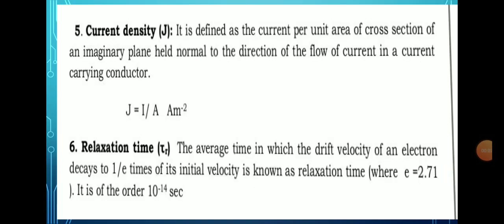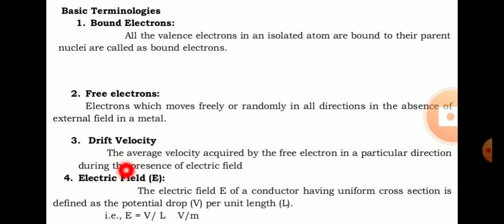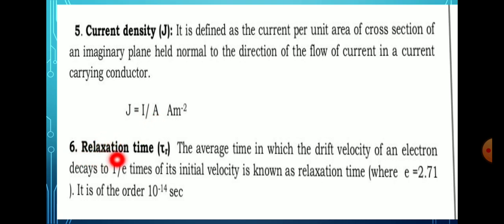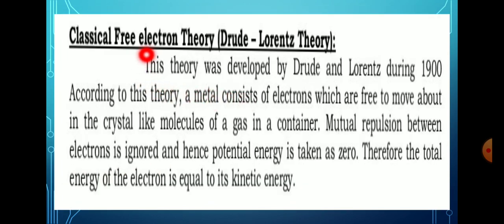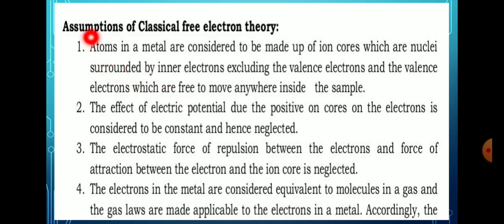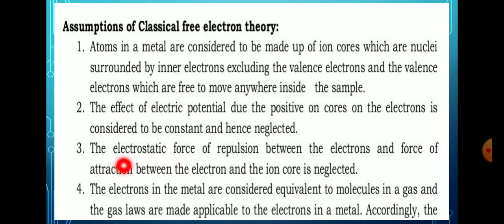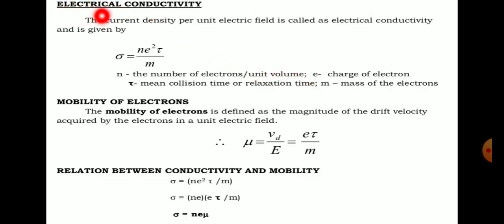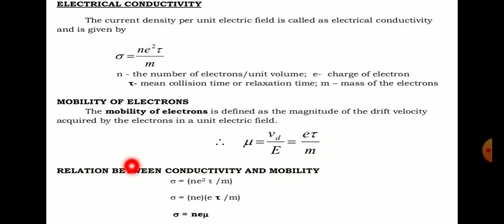Module 5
Vedio 2